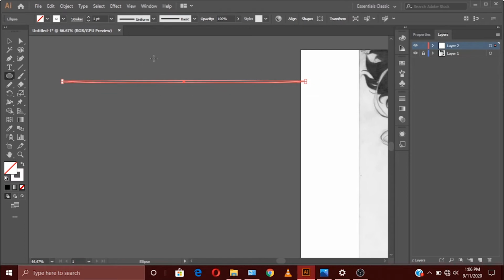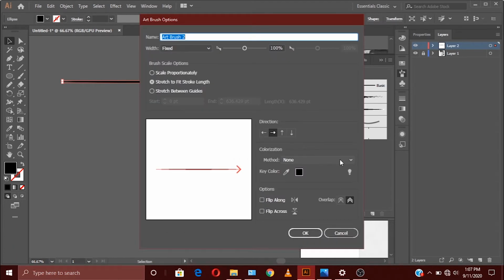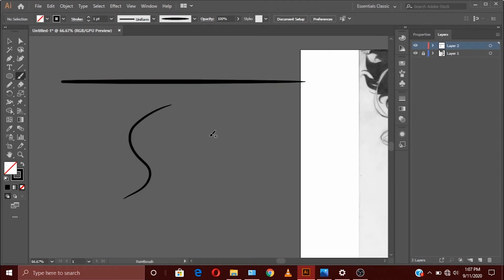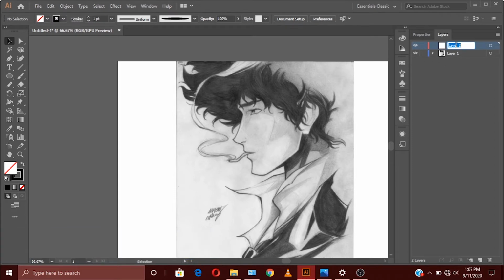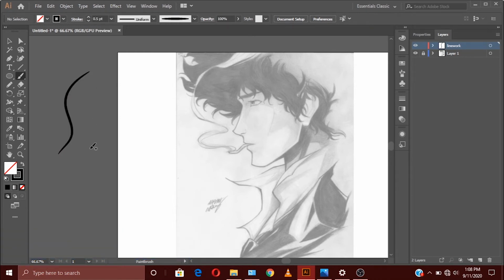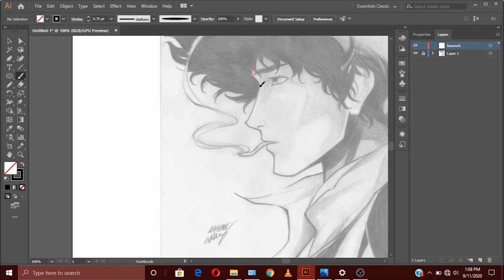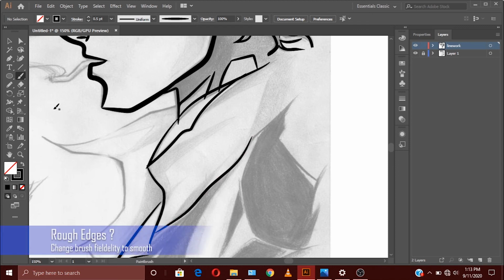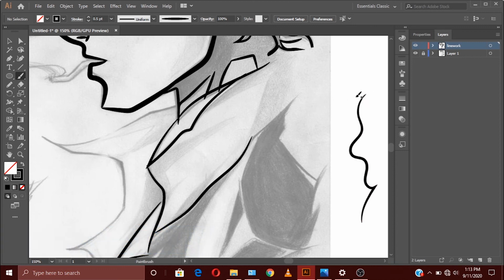Easy way to Illustrate in Adobe Illustrator | Convert any Character into Vector Art | Part-1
Probably the easiest way to convert your favorite character into vector art in less than 10 minutes with basic tools

Welcome Guys!!

So in this video I am going to show you the basics of converting and cartoon character into vector art by tracing outlines / Line work . This tutorial will help you learn to master the basic cartoon illustration from tracing to colouring .

this is the part 1 of the video where i will teach creating your own brush from tracing and how to efficiently trace the artwork.

U can also comment your queries and suggestion and i will answer them all :)